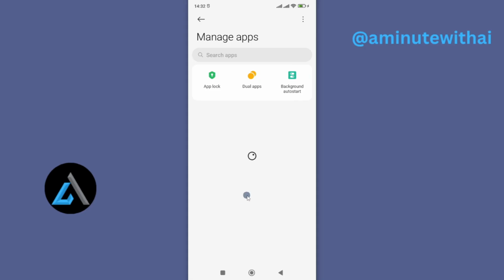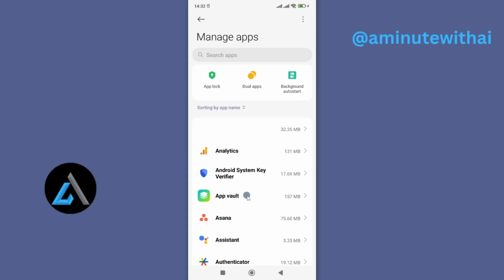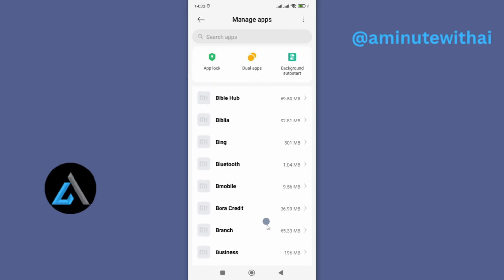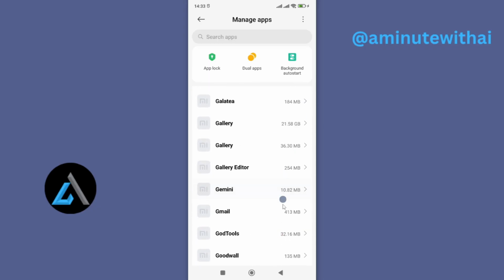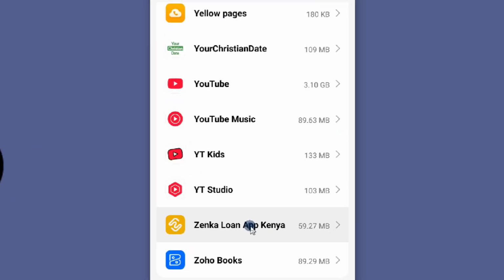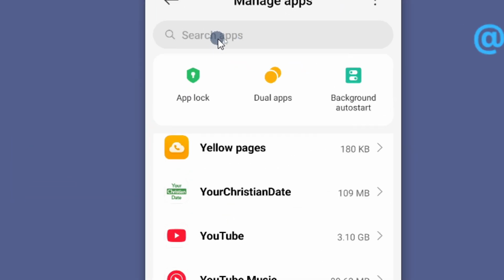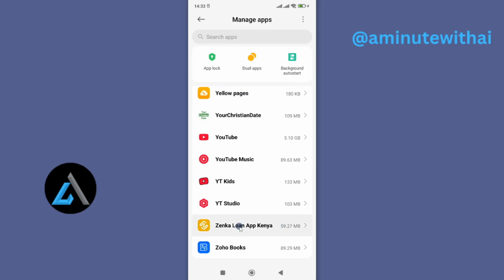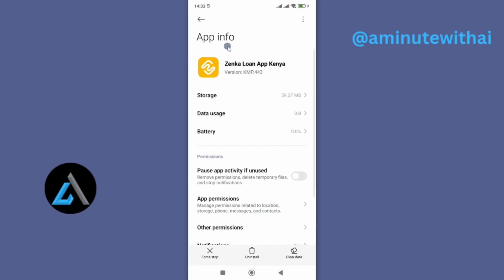How To Stop Zenka App Pop Up Notifications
In this video, you’ll learn how to stop Zenka app pop-up notifications on your Android smartphone. Follow this quick guide to turn off annoying alerts and keep your screen free from unnecessary distractions.